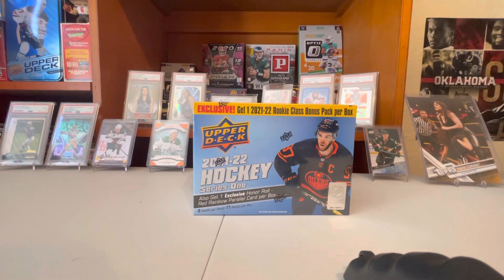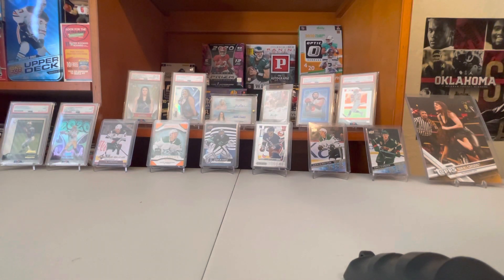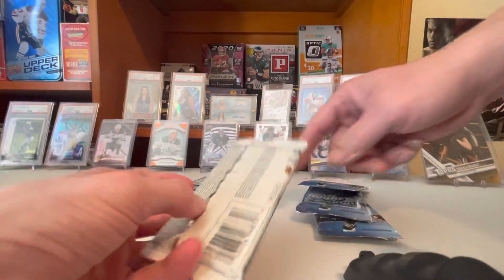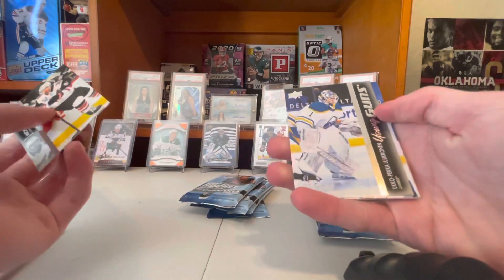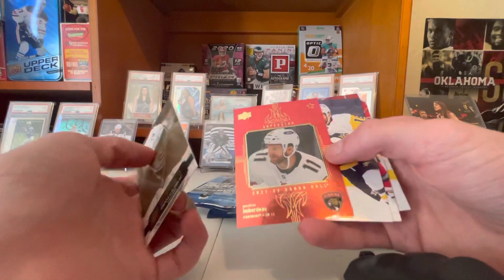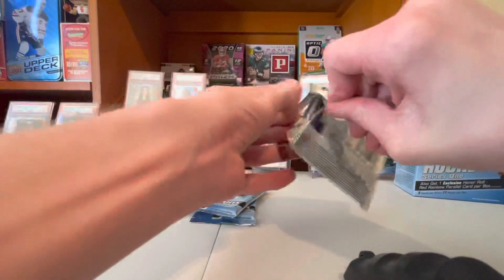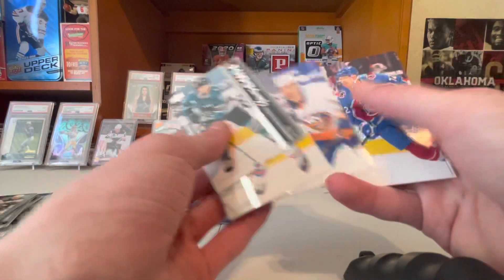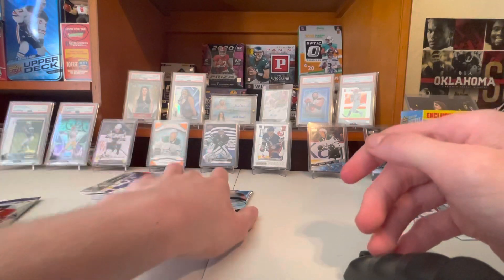Opening a mega box of 2021-22 series 1 hockey